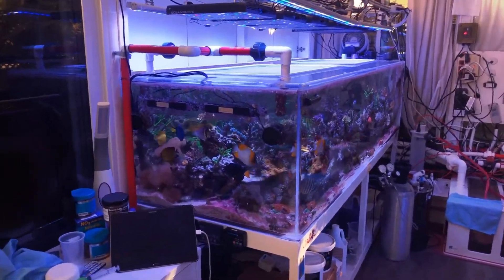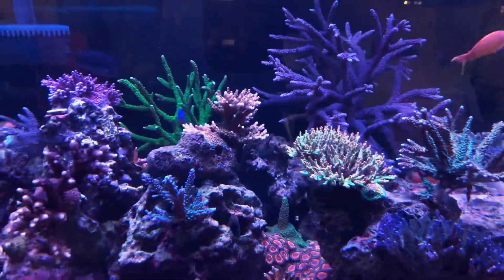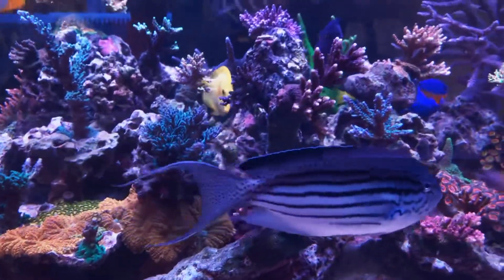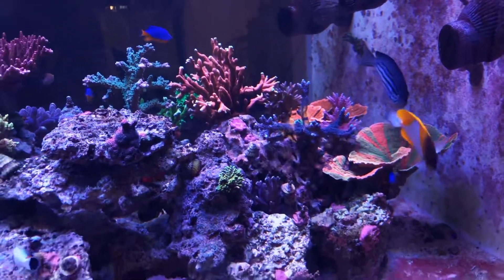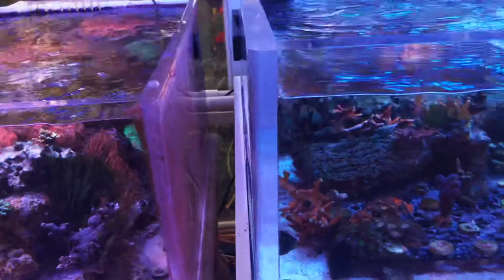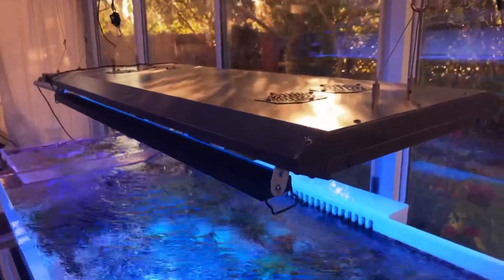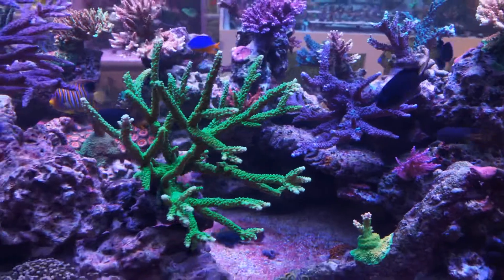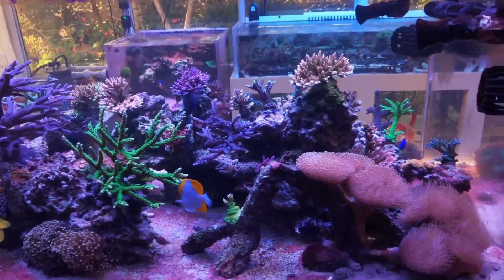360g reef tank LED swap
I swap out the halide for LED.